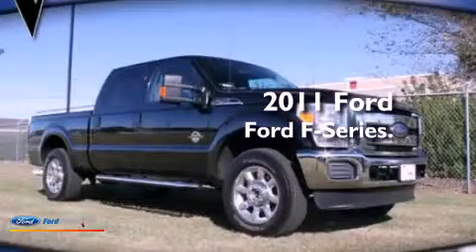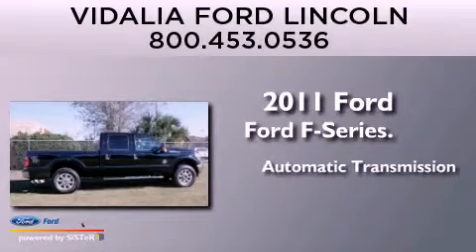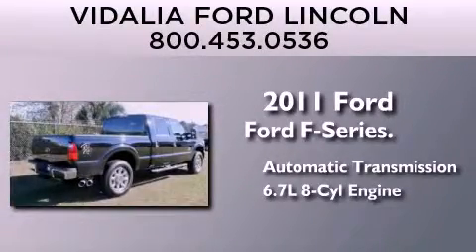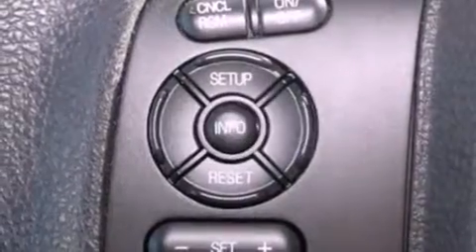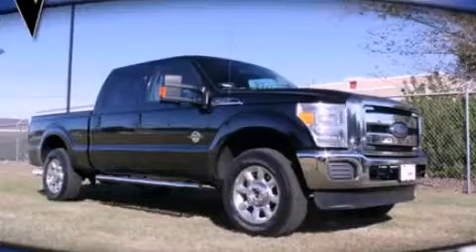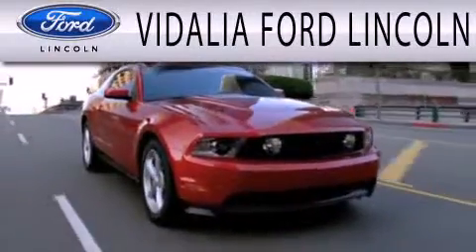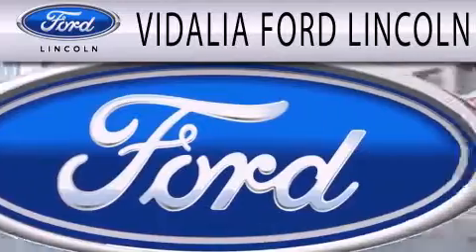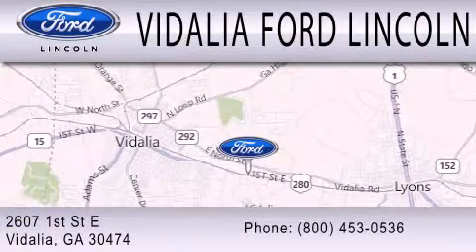Preowned 2011 FORD F-250 Vidalia GA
Year : 2011
 Make : FORD
 Model : F-250
 Engine : 6.7L V8 32V DDI OHV TURBO DIESEL
 Trans . : 6-SPEED AUTOMATIC
 Exterior : BLACK
 Miles : 18,917
 Interior : GRAY
 Stock : 2202A